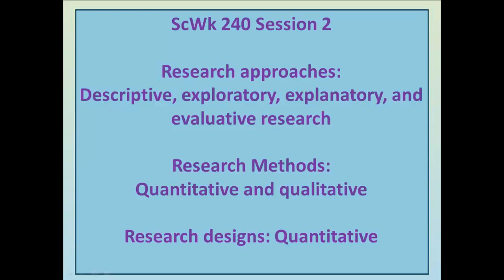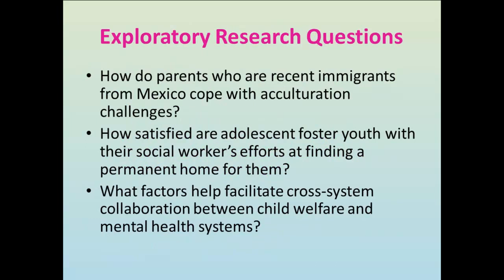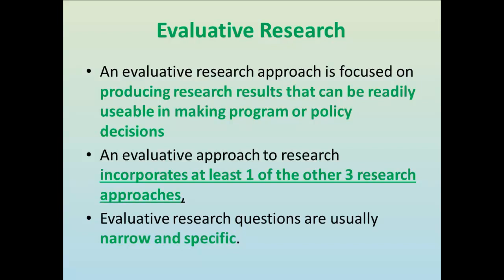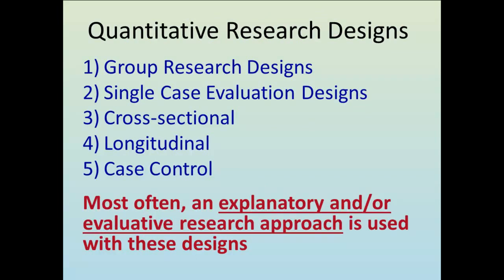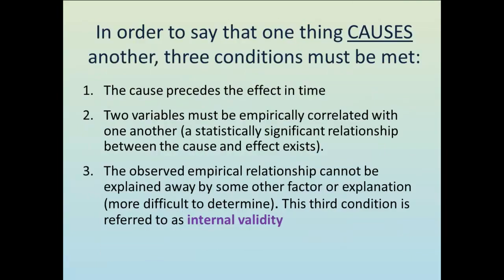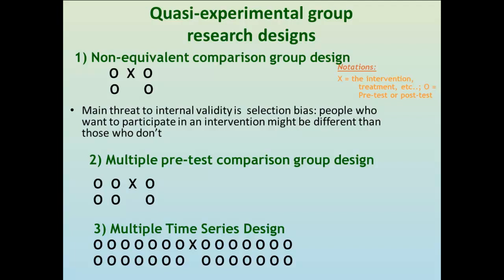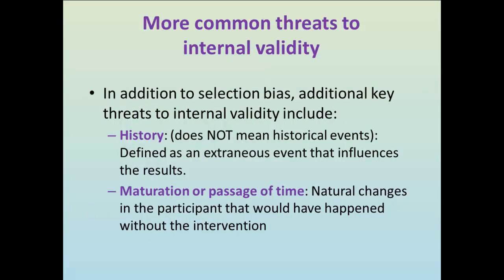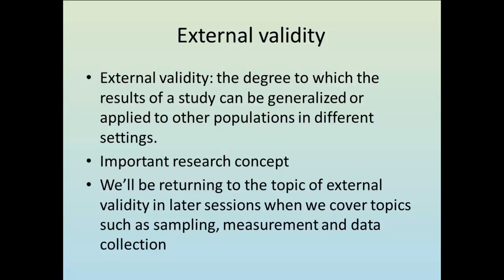Social Work 240 Quantitative Research Designs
SJSU ScWk 240. This lecture includes definitions and examples of research approaches, research methods and 5 quantitative research designs.

SJSU ScWk 240: This lecture is focused on defining and providing examples of 3 concepts: Sampling: which is how a researcher selects people for a study. And this session is focused specifically.

SJSU ScWk 240: This session focuses on the topic of qualitative research and I will be defining and providing examples of four qualitative research concepts: Qualitative research designs Qualitati.